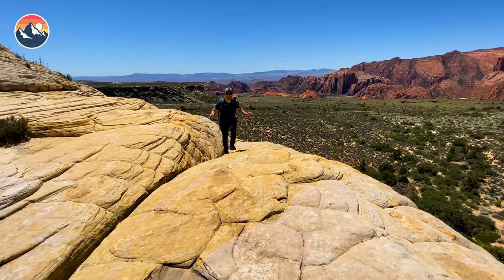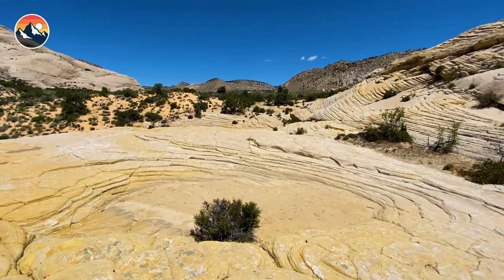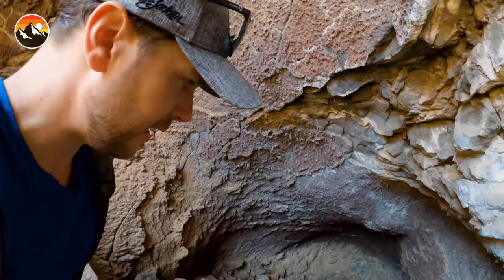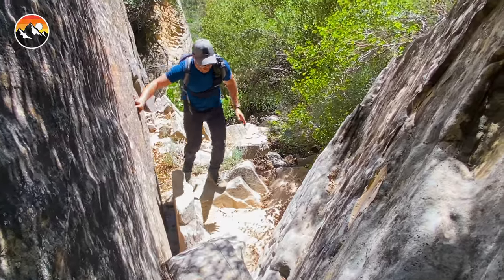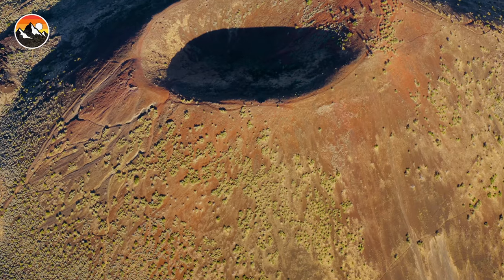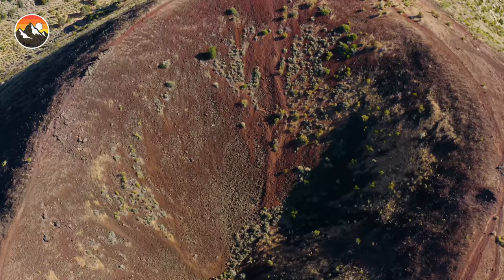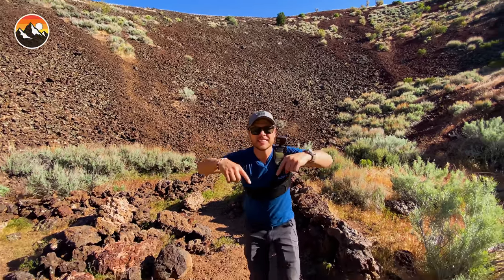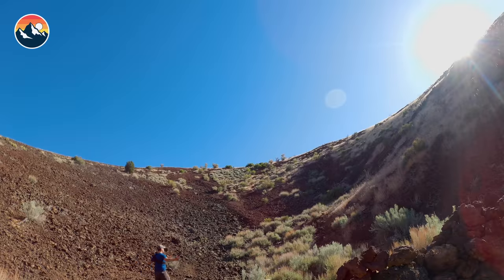Step INSIDE a VOLCANO!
On this episode, Mark and the crew are in Utah at Snow Canyon State Park where they're about to experience a first for the Brave Crew... exploring inside a VOLCANO! So, what exactly is it like to step inside a volcanic crater and lava tube? Watch now to find out!

Welcome to Adventures With Me! These expeditions will take the Brave Wilderness audience to new heights and explore everywhere under the sun. Join us to experience a world of adventure through our lens.